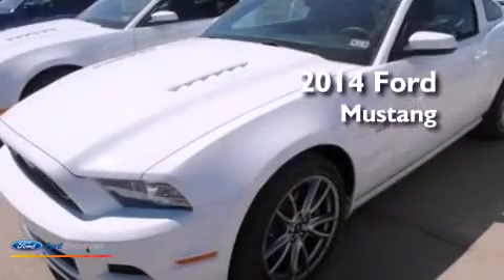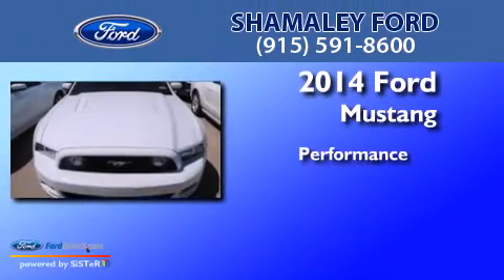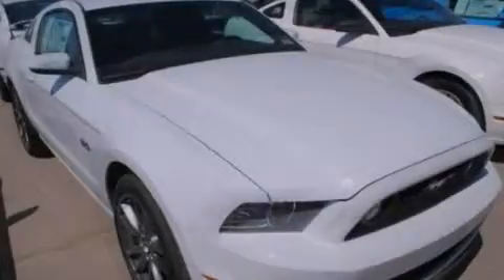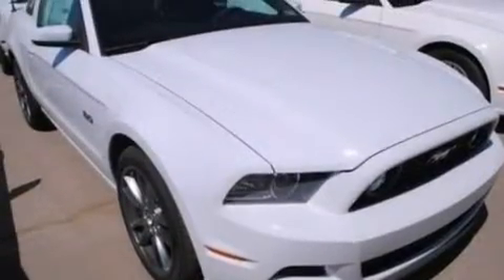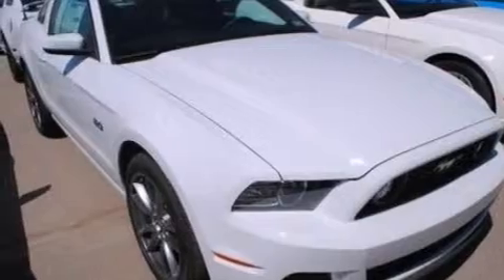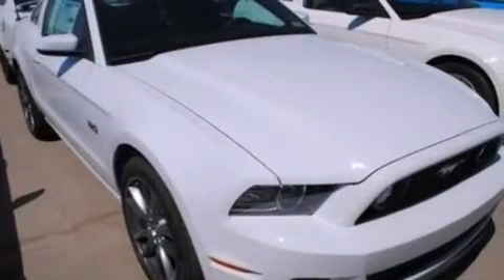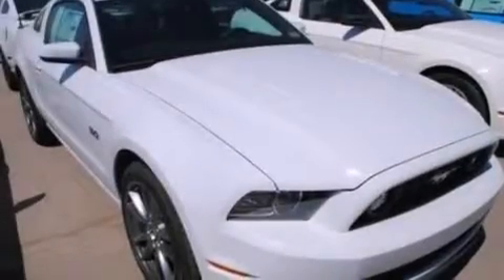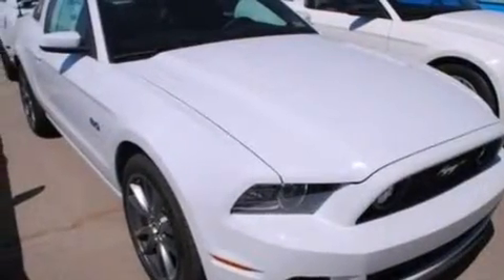2014 FORD MUSTANG El Paso TX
We have been honored to serve the El Paso TX area , we promise that your experience at our dealership will exceed your expectations ! Year : 2014 Make : FORD Model : MUSTANG Engine : 5.0L V8 32V MPFI DOHC Exterior : OXFORD WHITE Miles : 11 Interior : CHARCOAL Stock : E5215096 Shamaley Ford 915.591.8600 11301 Gateway Blvd El Paso , TX 79936